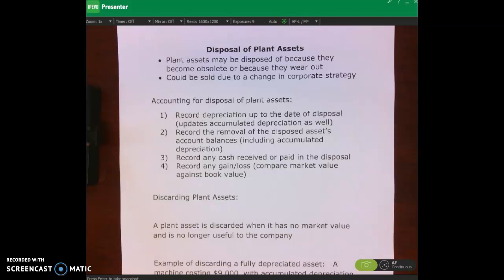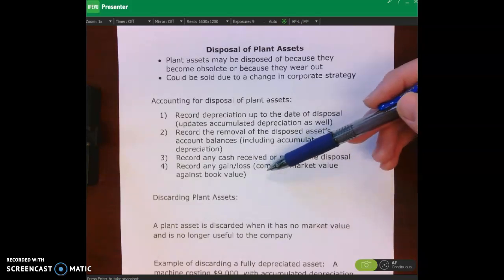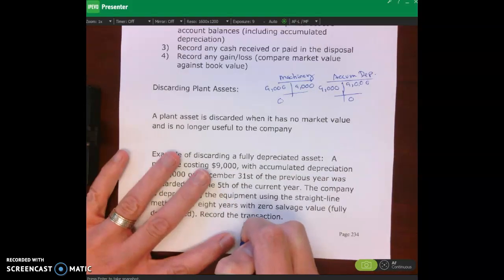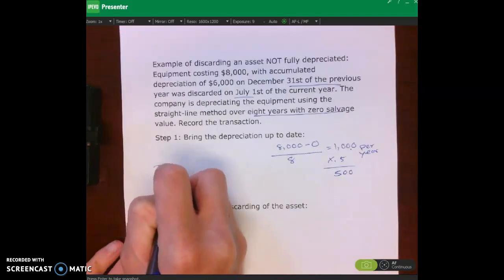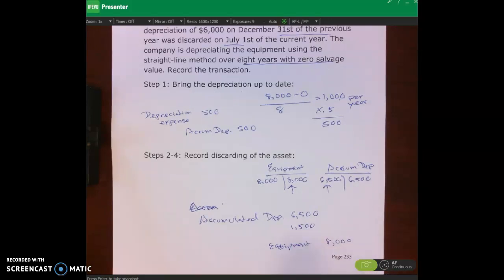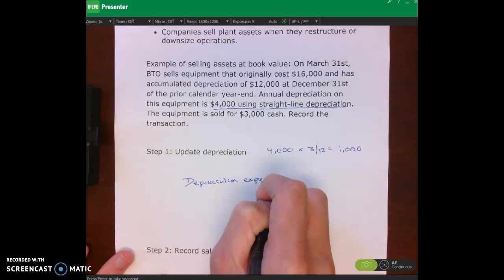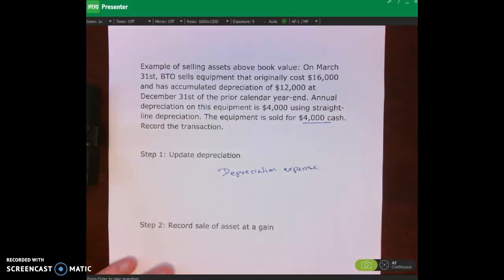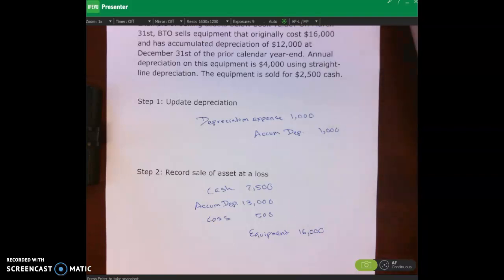Disposal of Plant Assets